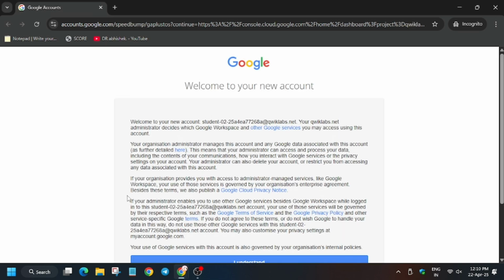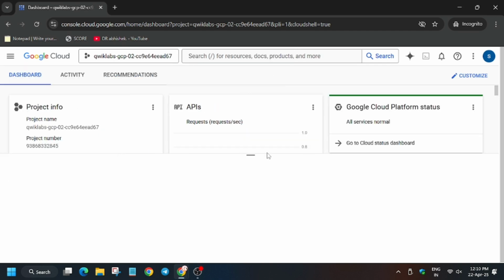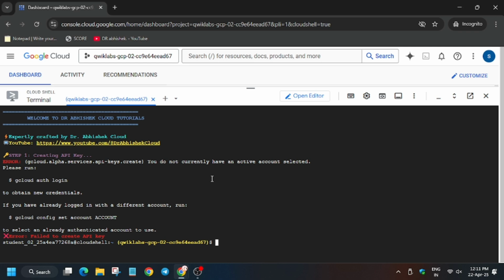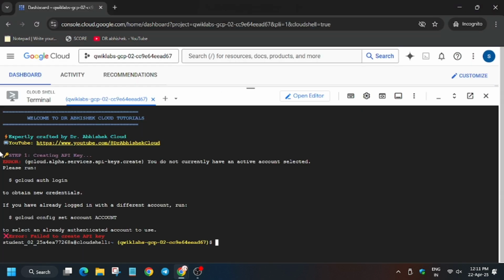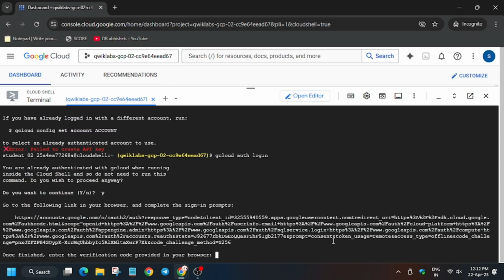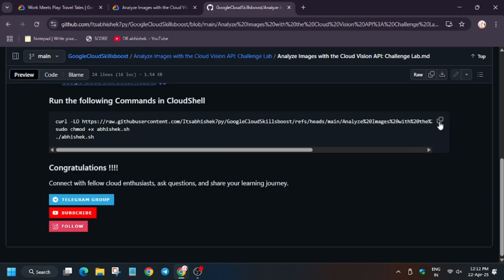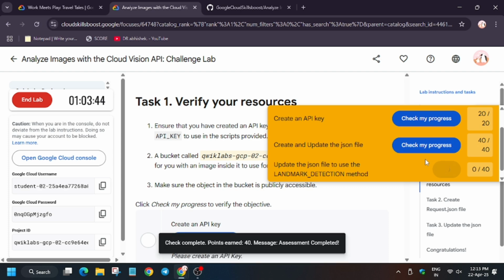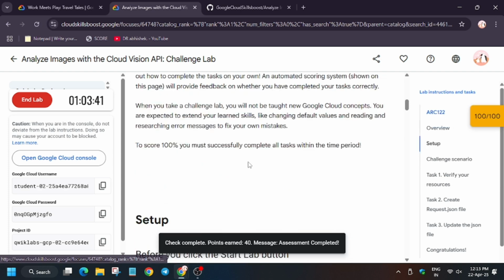Analyze Images with the Cloud Vision API: Challenge Lab || ARC122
🔗 Join the Journey:
📚 Learning Resources

🔍 Common Queries
qwiklabs
arcade facilitator